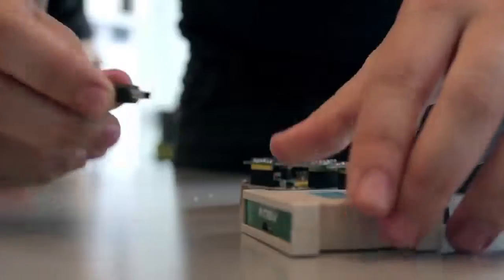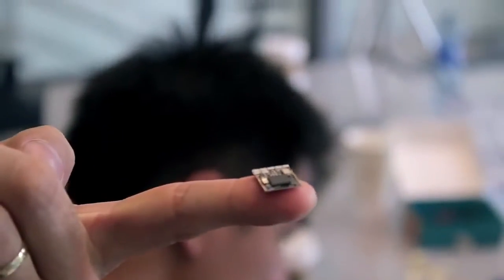Bluesmart The World s First Smart Connected Carry on Suitcase